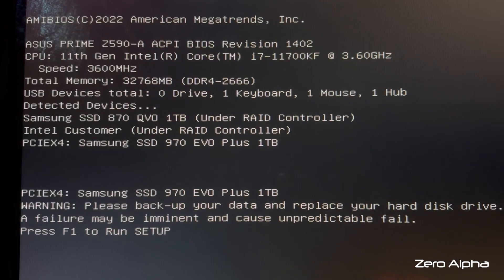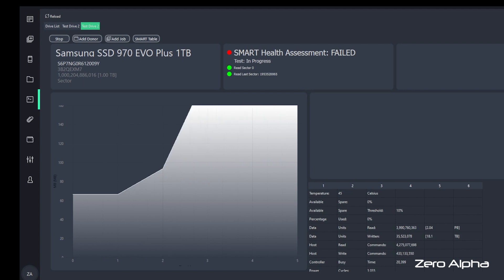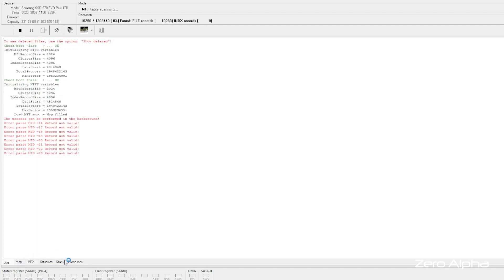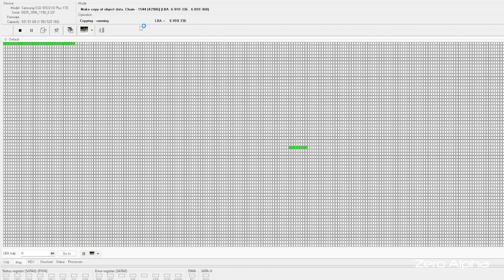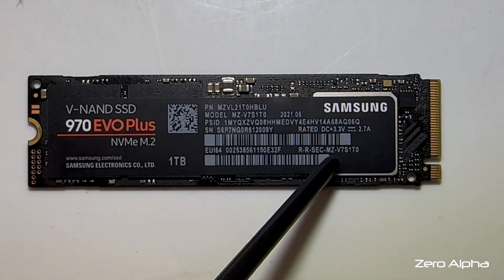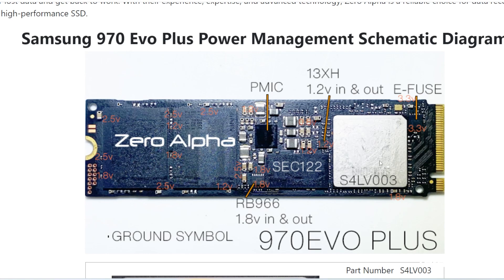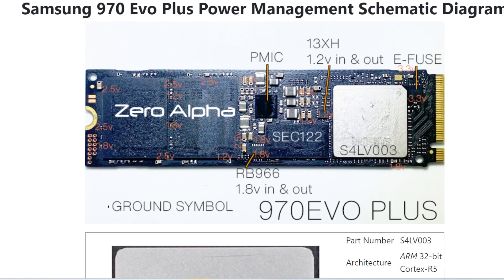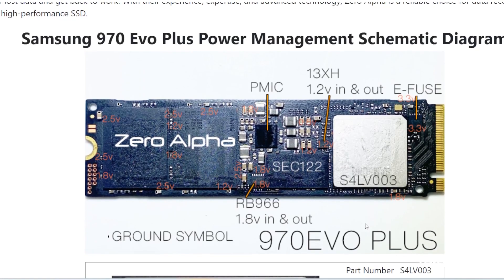SAMSUNG 970 EVO PLUS SSD | WARNING: Please back-up your data and replace your hard disk drive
WARNING: Please back-up your data and replace your hard disk drive. A failure may be imminent and cause unpredictable fail. Press F1 to Run SETUP.

This SSD stopped working and freezes the owners computer and prevented it from booting. I show how we recovered all the data and as a bonus reverse engineer the power management electronics of this solid state drive in case you ever need some information to solve yours!

Components:
S4LV003, E-Fuse, PMIC, RB966, 13XH

Model shown:
Samsung 970 EVO Plus MZ-V7S1T0 1tb